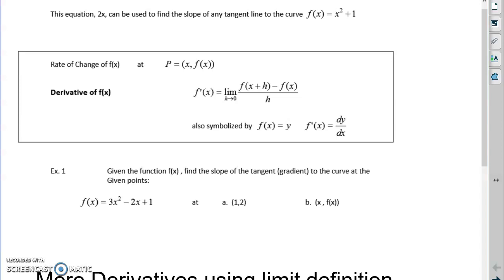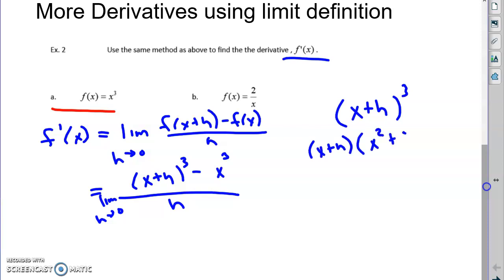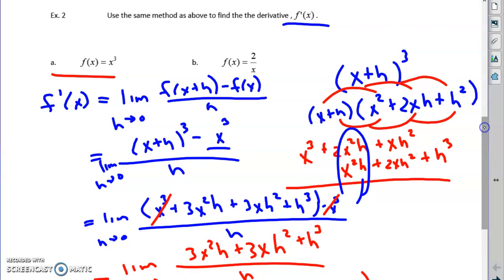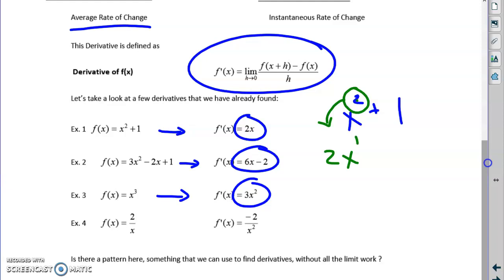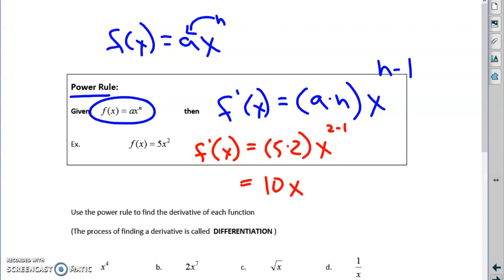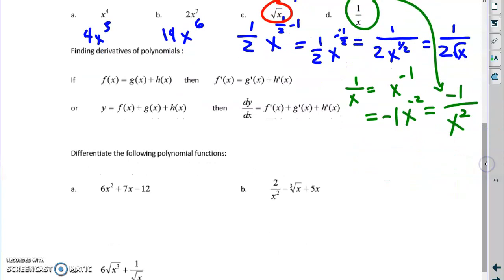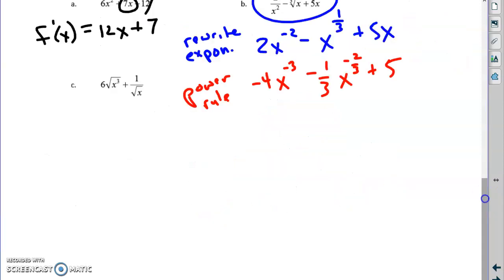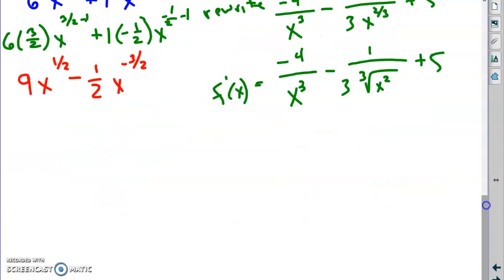Pre-Calc Lesson 13.3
Pre-Calc lesson on derivatives.